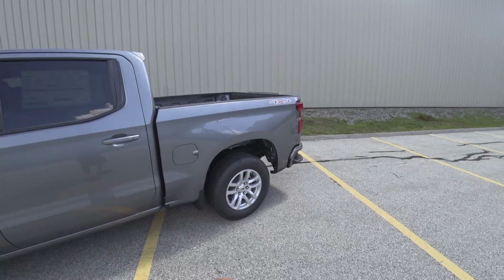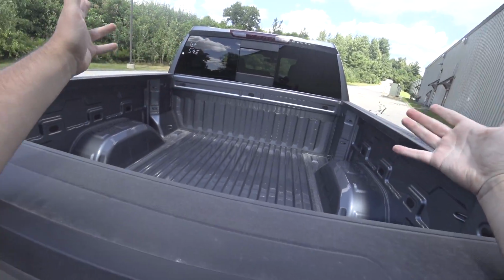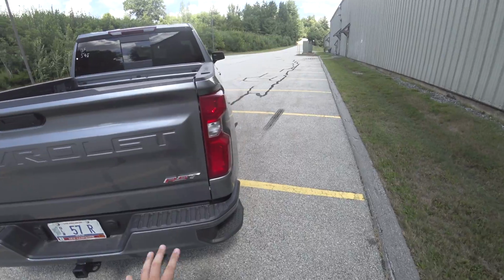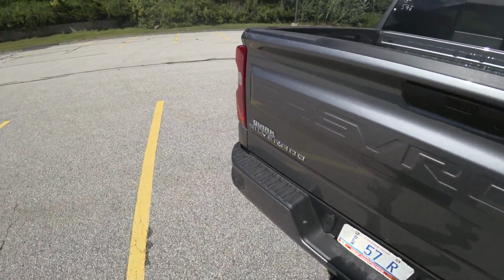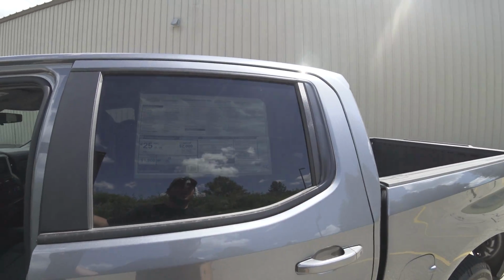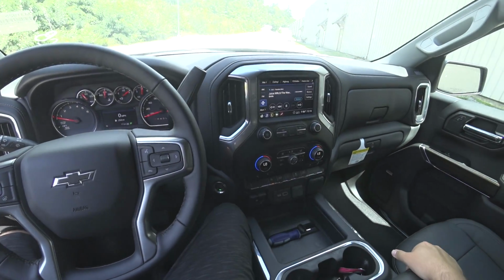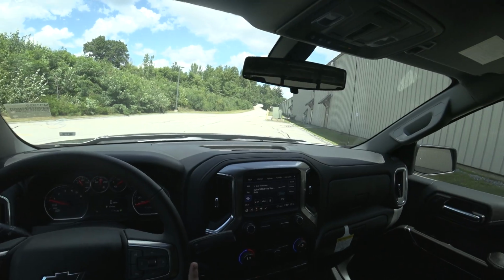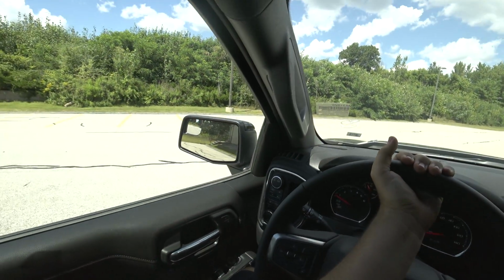2020 Chevrolet Silverado 1500 RST Duramax P.O.V Review